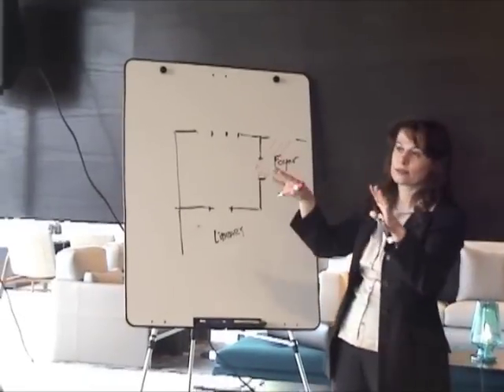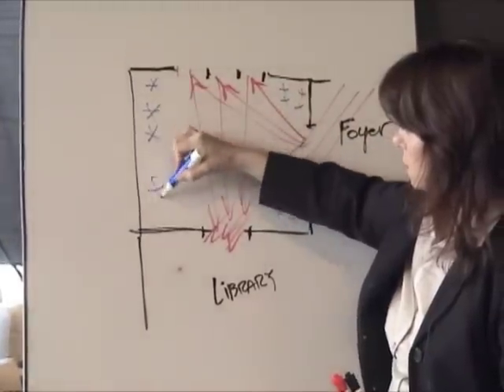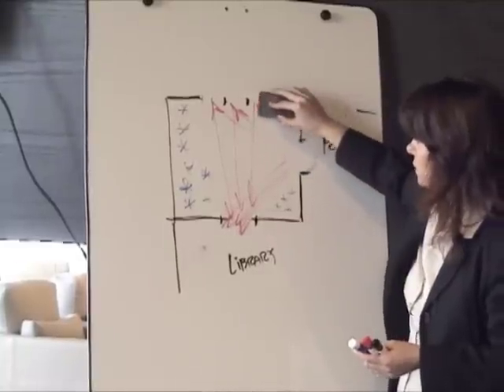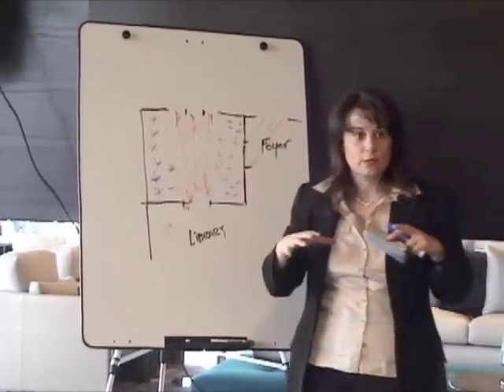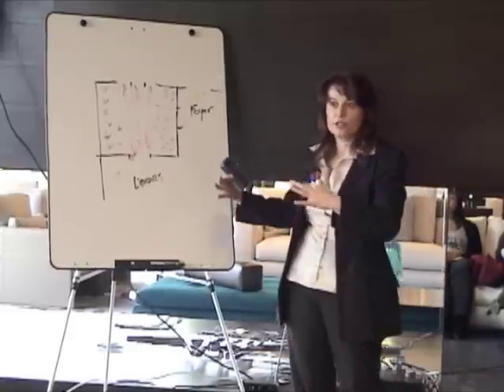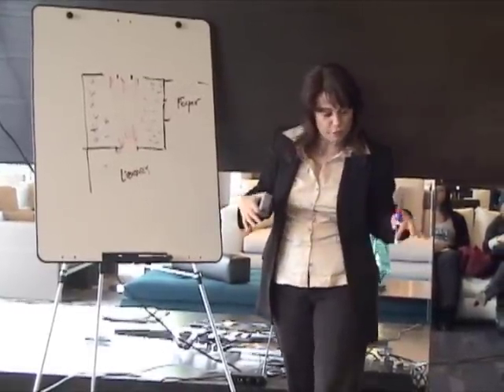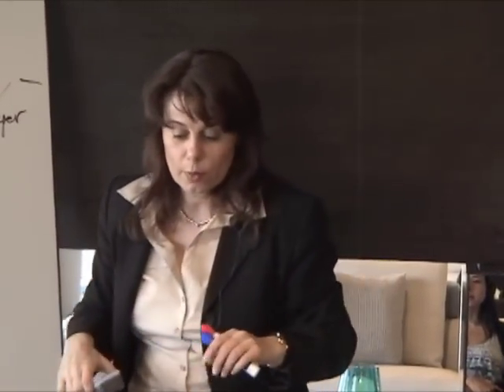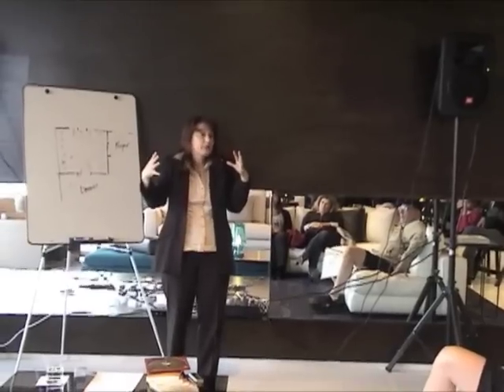Feng Shui Room Layout in Contemporary Design,Simona Mainini, Dr. Arch.,Part 2/13.m4v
Beginning 1 Live Webinar starts Sat April 19, 2025 at 10am Pacific.